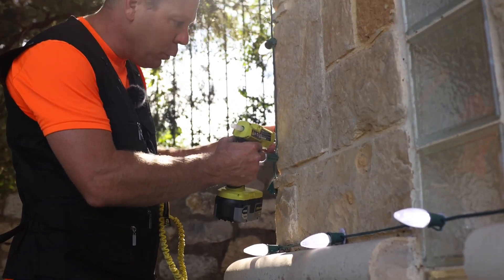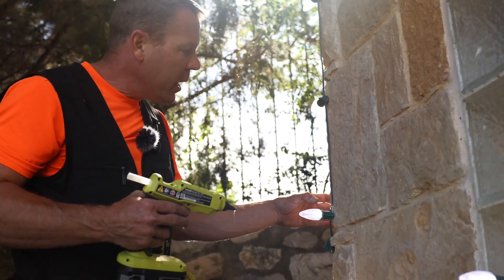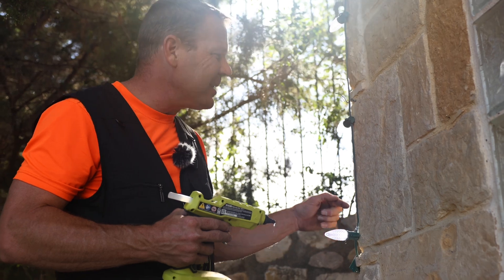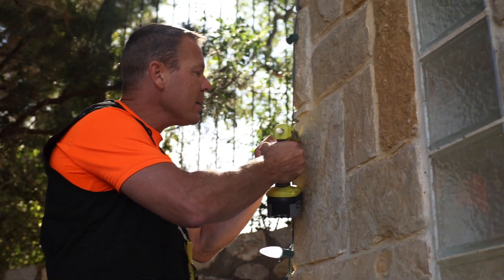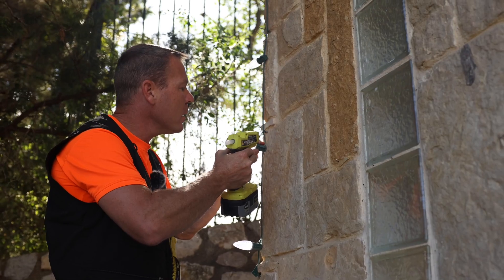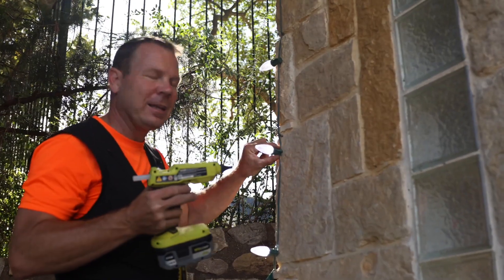Hot Glue Tip when Installing Professional Christmas Lights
Hot tip when using Hot Glue for installing Christmas Lights Professionally.